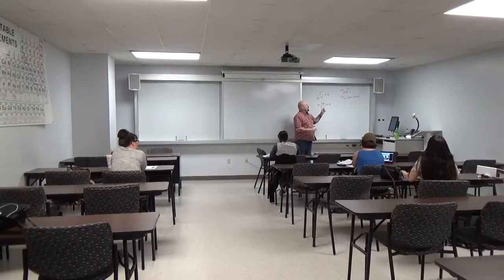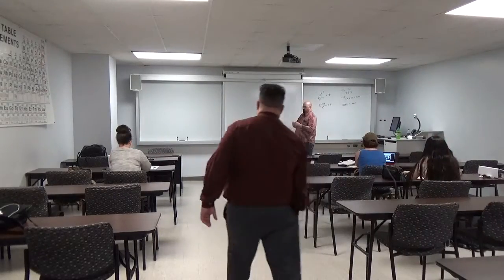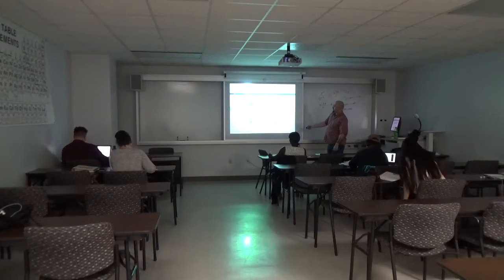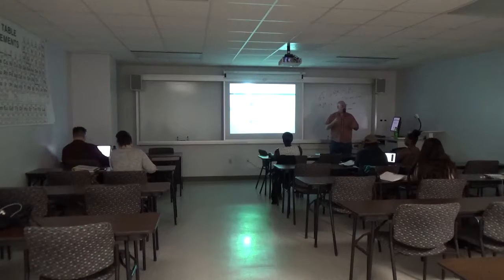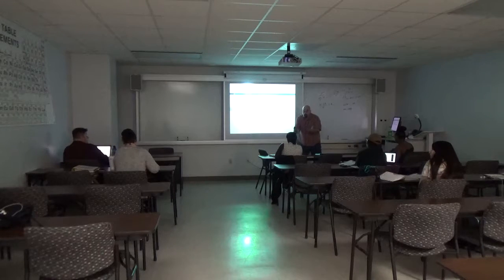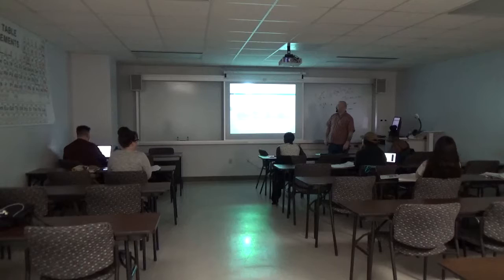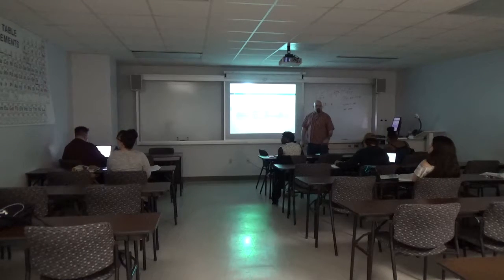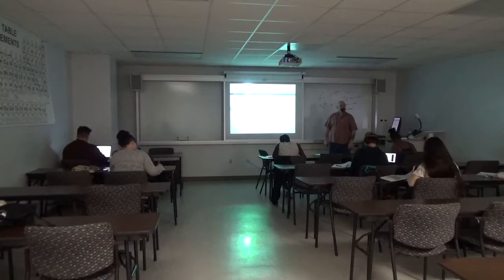Chem 109 Early Summer 2018 - Lecture 4a